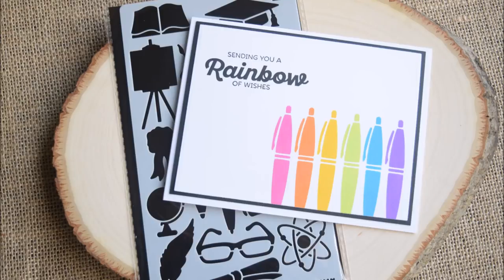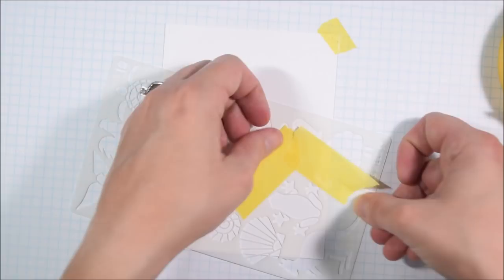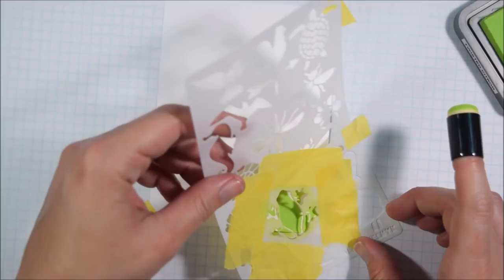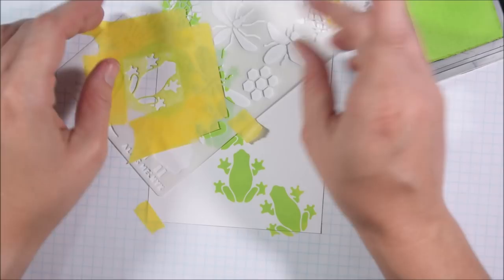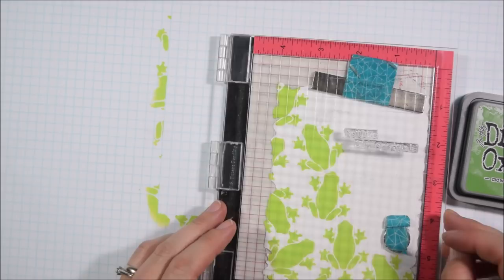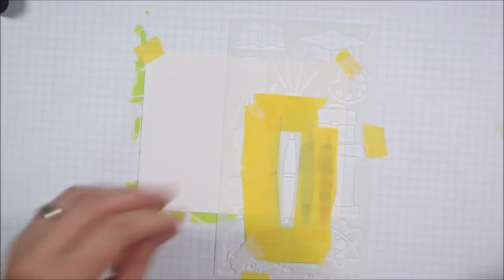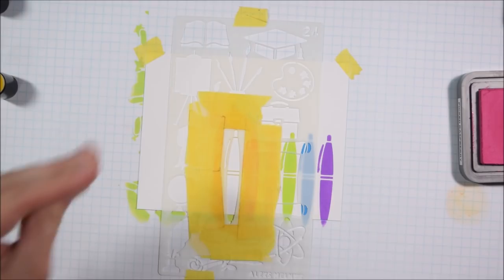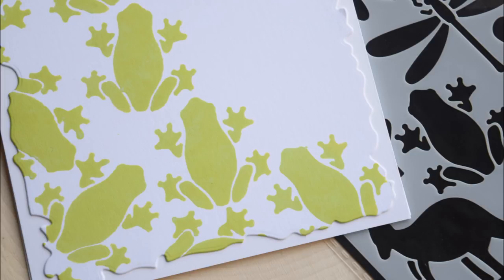Tips for using Traditional Craft Stencils featuring Aleks Melnyk Stencils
This video shows how to make some simple stencil cards. These stencils were gifted to me by the Etsy seller with no obligation.

LIGHT BULBS